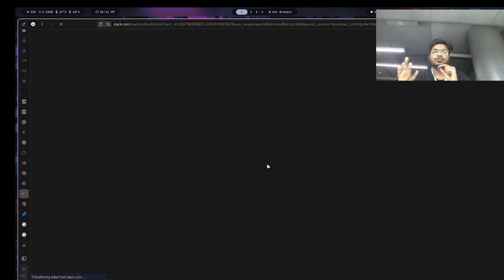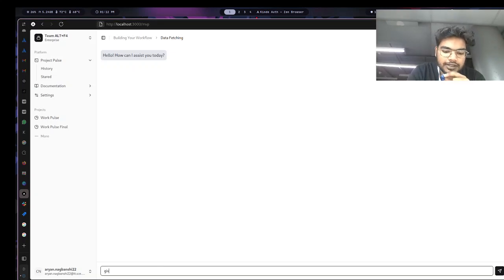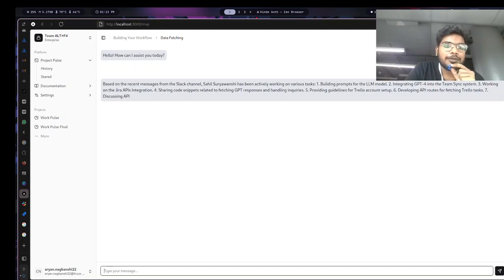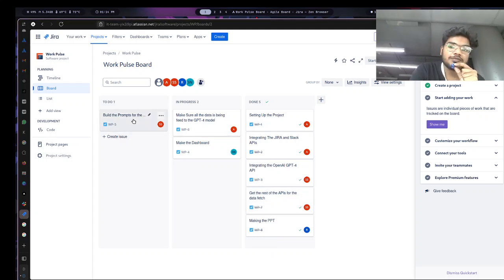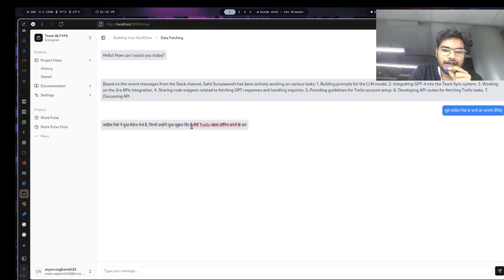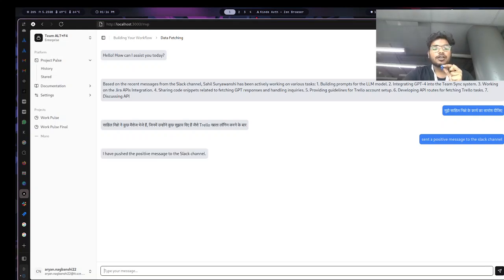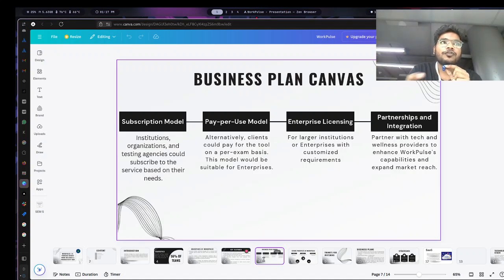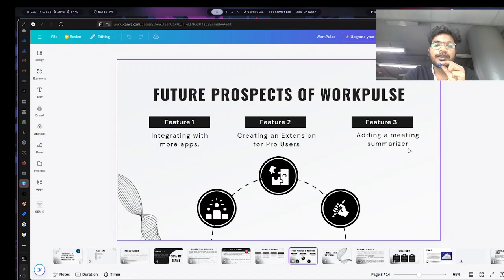WorkPulse for Mumbai Hacks 2024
Team ALT+F4 submission for Saas track